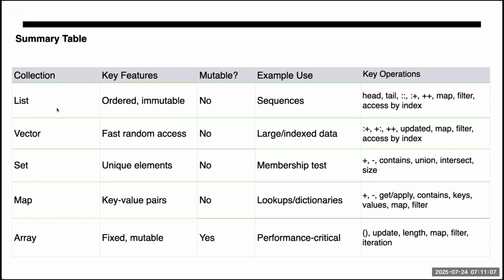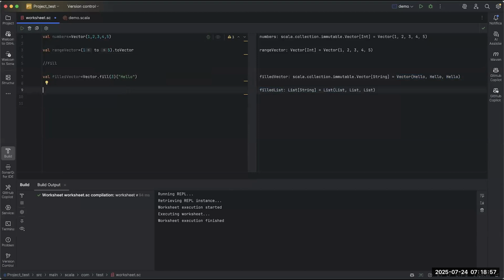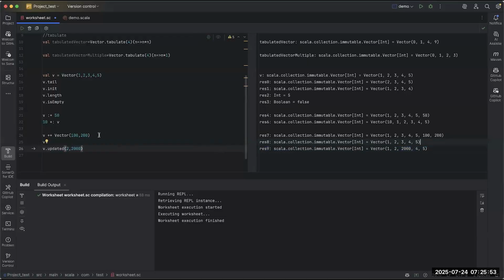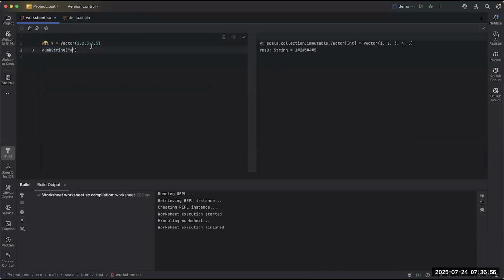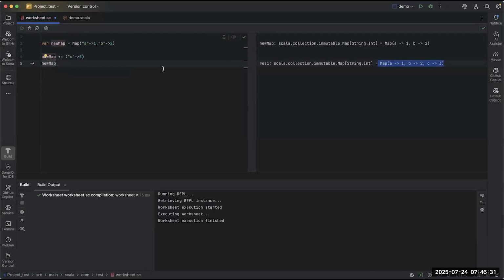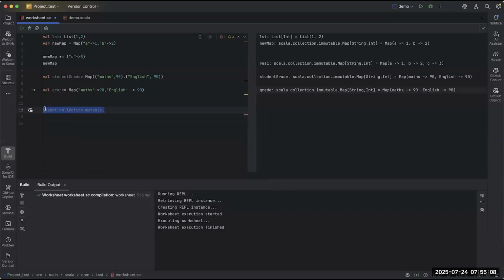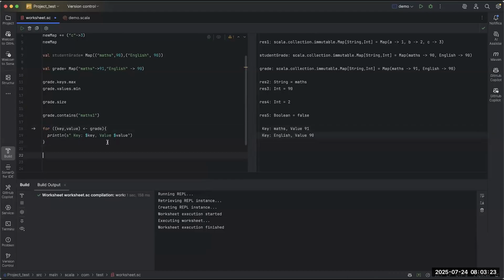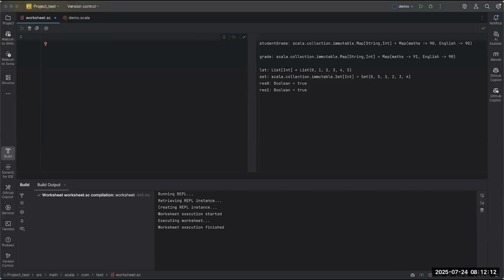🚀 Scala Summary Table & Vector – Practical Session 🚀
In this video, we’ll dive into the practical implementation of Summary Tables and Vectors in Scala. Learn how to work with data efficiently and enhance your programming skills with real-world examples.

🔑 What You’ll Learn:
✅ Introduction to Summary Tables in Scala
✅ Creating & Managing Vectors
✅ Hands-on Practical Examples
✅ Data Manipulation & Analysis Techniques
✅ Best Practices for Optimized Coding

💡 This session is perfect for students, developers, and data enthusiasts looking to strengthen their knowledge of Scala’s core concepts with practical demonstrations.

👉 Watch till the end to get a solid grip on Summary Tables & Vectors in Scala and boost your coding expertise!

🔹 Full Stack Developer certification course in Bangalore
🔹 Cloud Computing course with certificate in Bangalore
🔹 Best training institute for Software Testing
🔹 Placement support institute in Bangalore